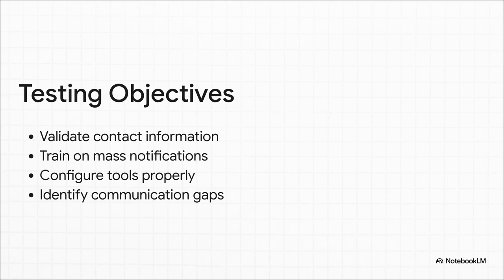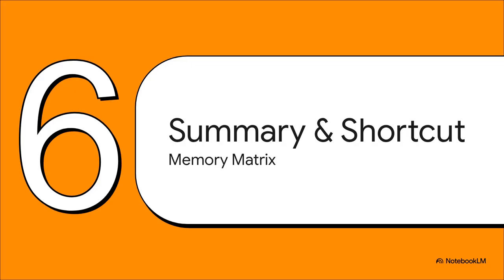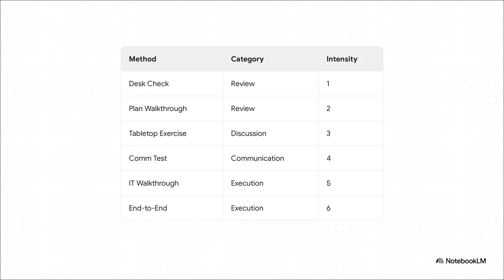Business Continuity Testing: Desk Check, Walkthrough, Tabletop, Communication Testing | CIA Part 2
Get Free CIA Part 2 study resources from Zain Academy and prepare smarter for the CIA exam. Access Free CIA Study Guides, CIA Exam Questions, CIA Learning Videos, CIA Infographics, and join the CIA WhatsApp Group by filling out the form

Designed to help CIA candidates build concepts, practice with confidence, and stay motivated throughout exam preparation. Do not miss this valuable free support for your CIA journey.